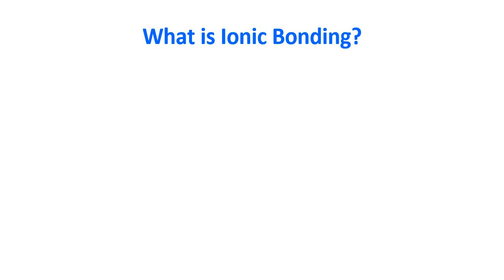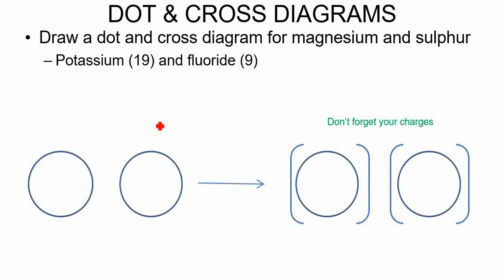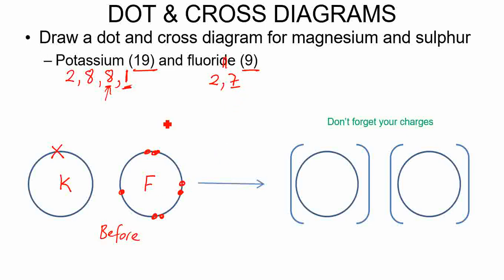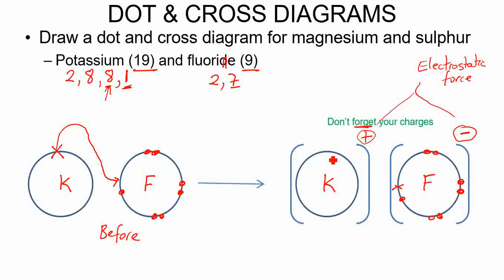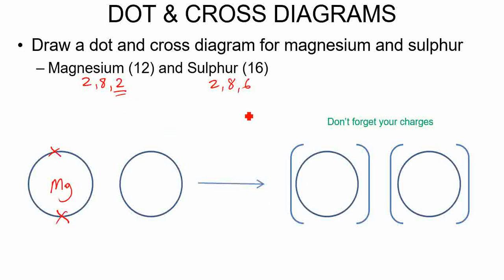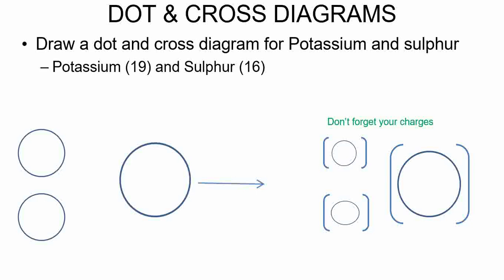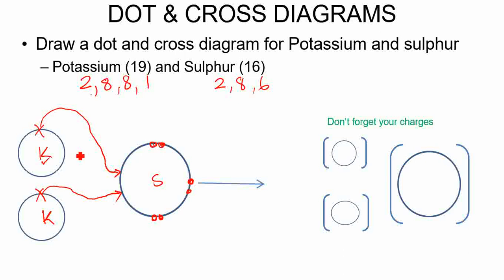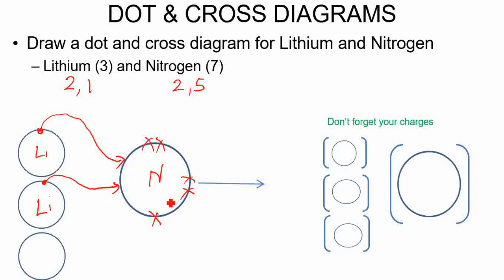Ionic bonding dot & cross diagrams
Video explaining how to draw dot and cross diagrams for Ionic compounds. This video can be used if you are preparing with any exam board such AQA,OCR,EDEXCEL.